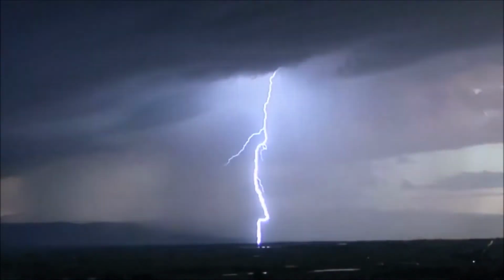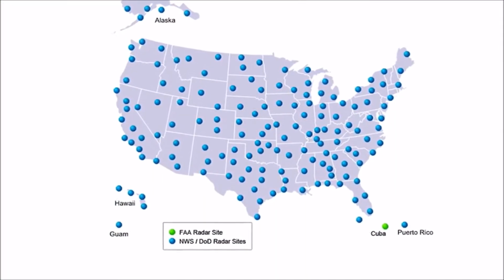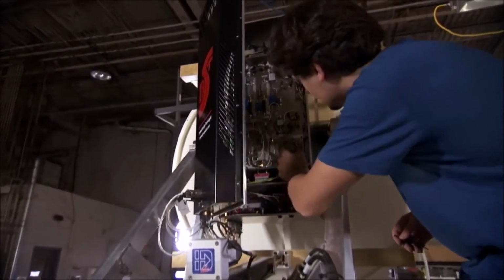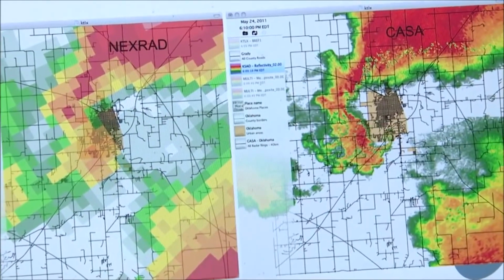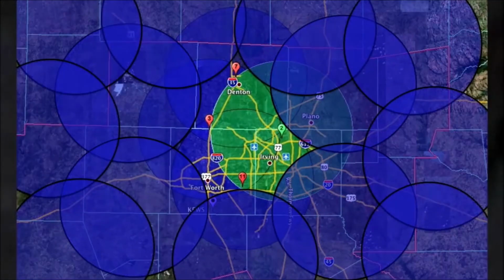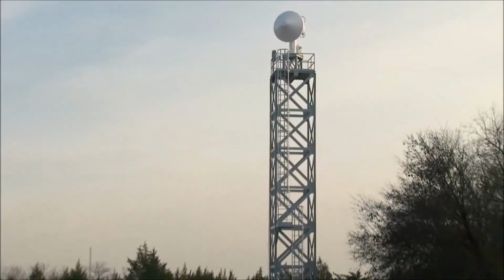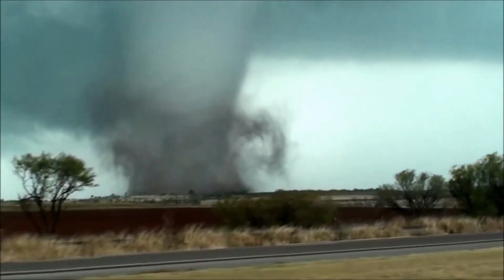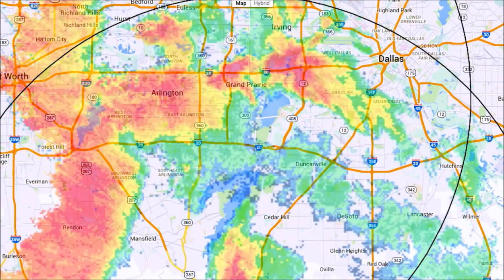Tornado Detection Limitations of Radar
Limitations of radar in detecting tornadoes and technologies providing solutions.